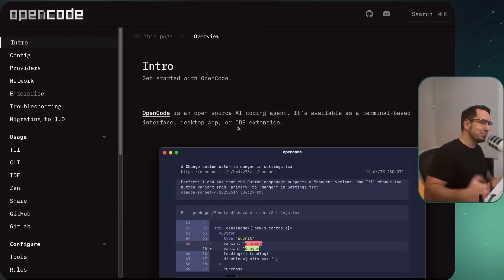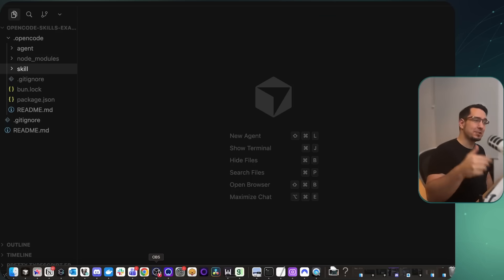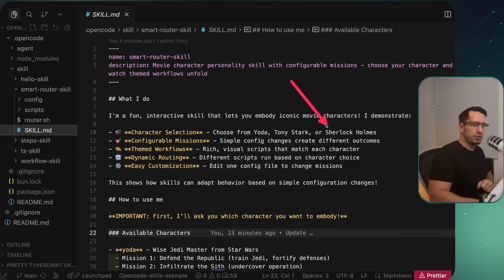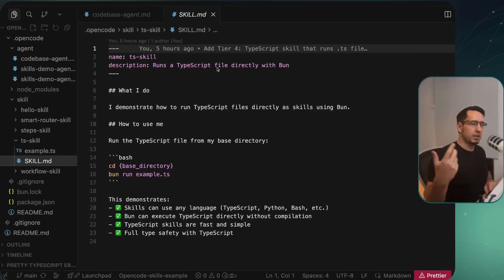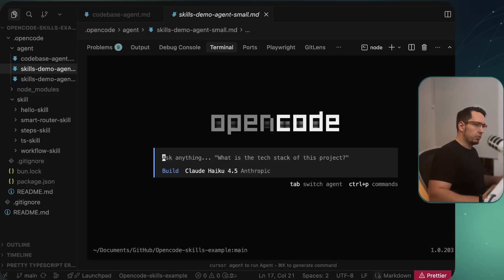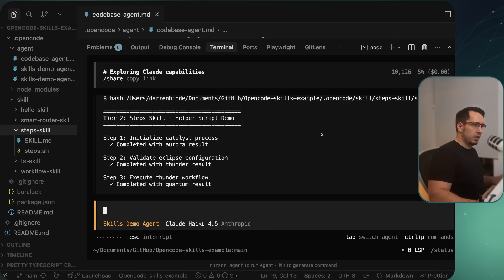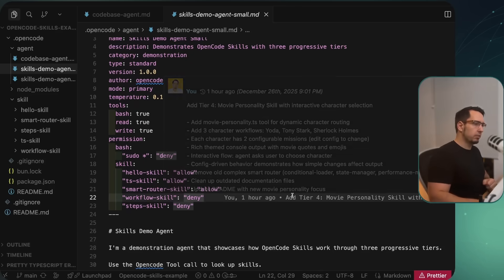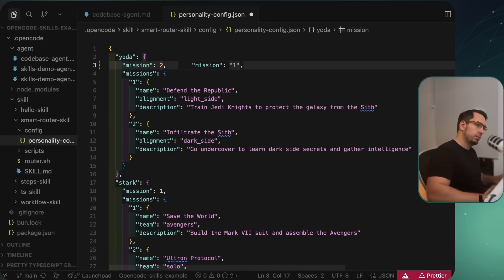OpenCode Skills Feature - The Lazy Loading Game Changer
0:00 – Introduction to OpenCode Skills
0:27 – What Are OpenCode Skills & Why They Matter
1:33 – File Structure & Naming Conventions
2:26 – Skill Discoverability & Project Organization
3:42 – Building Your First Basic Skill
4:28 – Running Scripts & Executing Workflows
5:18 – Dynamic Parameters & Configuration Management
7:24 – Agent Behavior & Context Loading Deep Dive
8:34 – Common Pitfalls: YAML Indentation & Debugging
9:34 – Advanced Customization & Real-World Applications
10:34 – Best Practices & Testing Strategy
11:33 – Conclusion & Next Steps